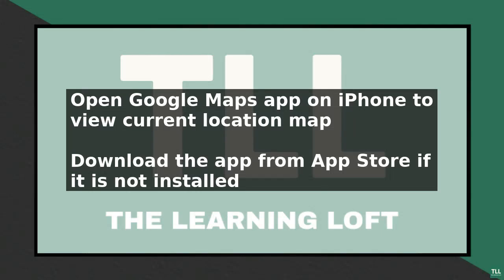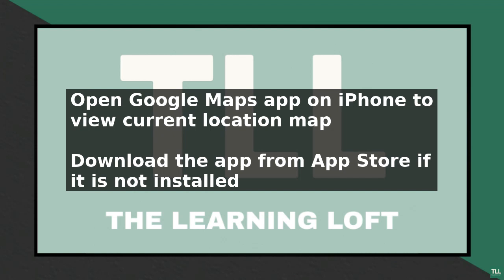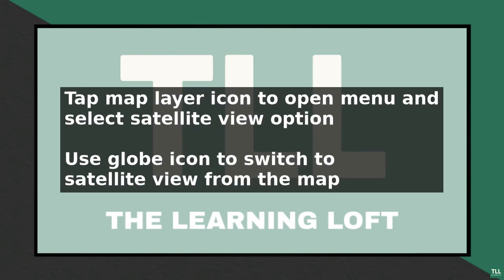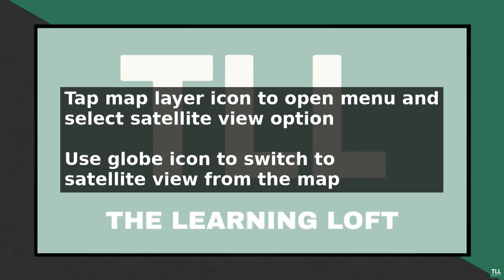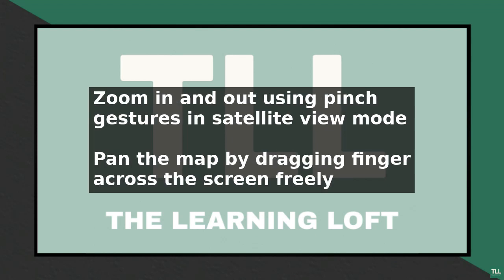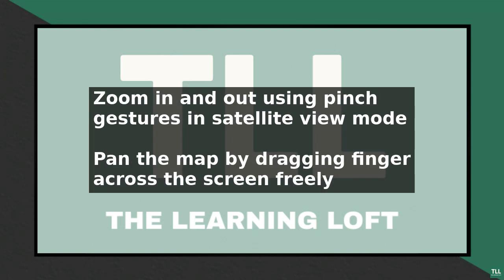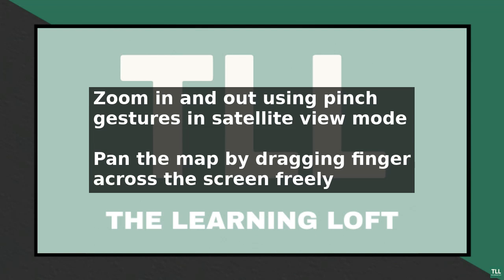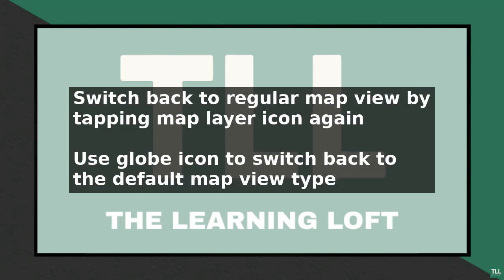How To See Satellite View In Google Maps On Your Iphone (2025)